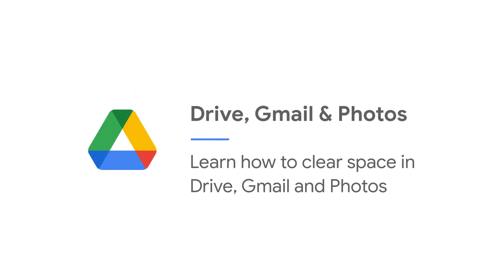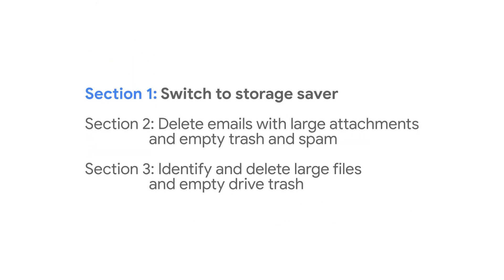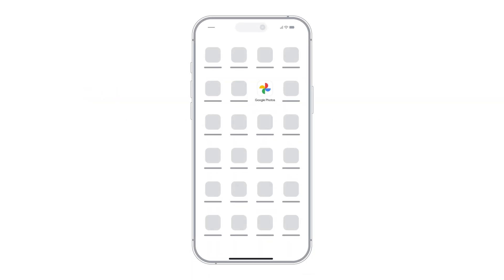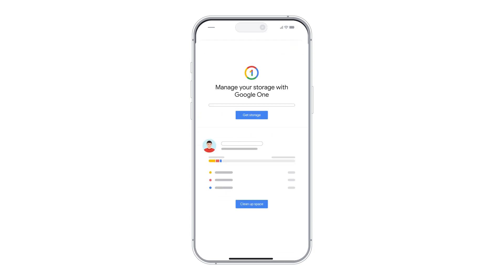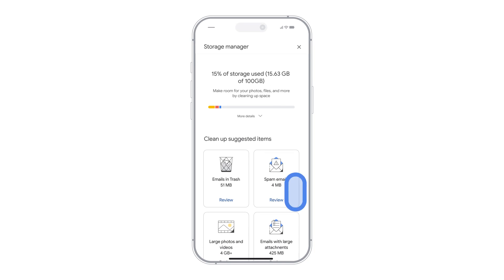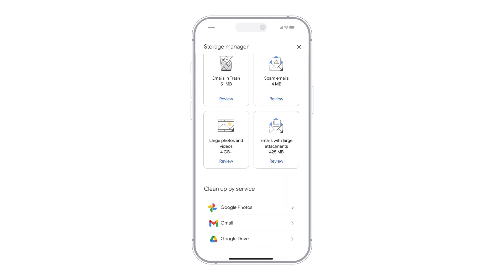Running out of space in your Google storage? Here’s what to do.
In this video, you’ll learn how to free up space in Drive, Gmail, and Photos to get your Google Account running smoothly again. You’ll learn how to save storage by compressing your files in Google Photos, deleting emails with large attachments, clearing out your trash and spam in Gmail, and removing unnecessary files based on each Google service using the storage manager.